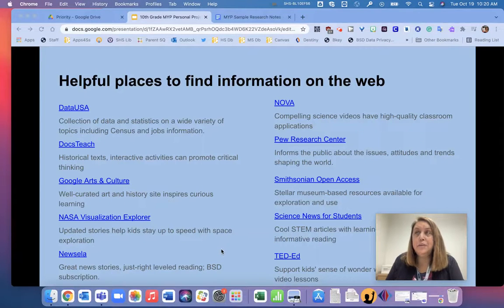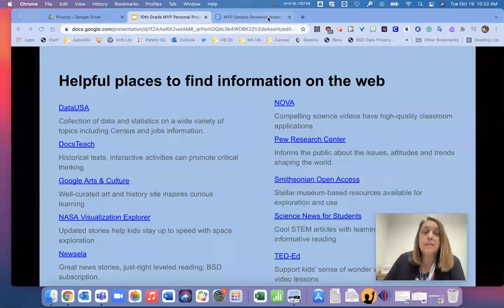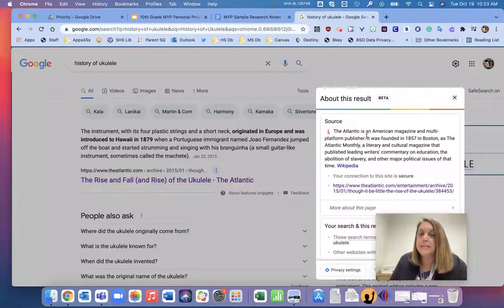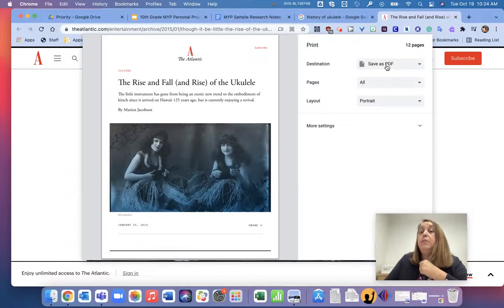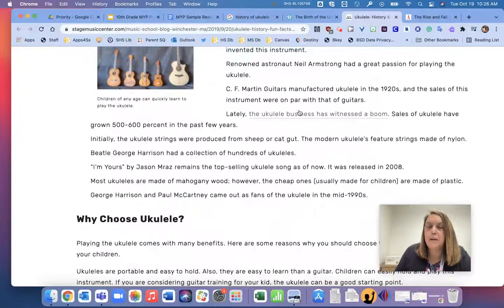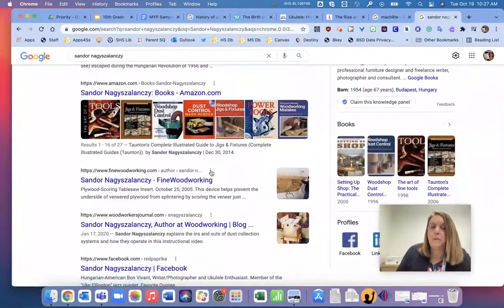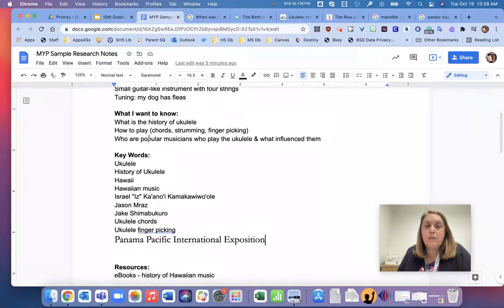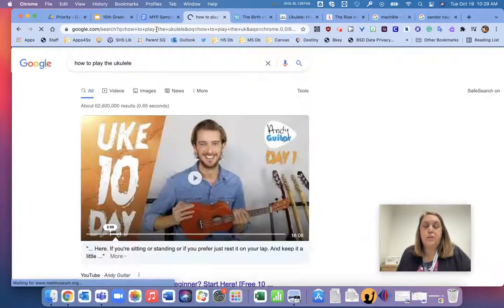MYP Personal Project - 4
MHS